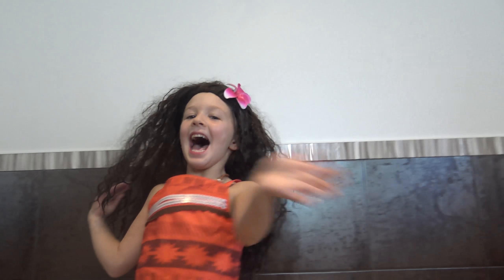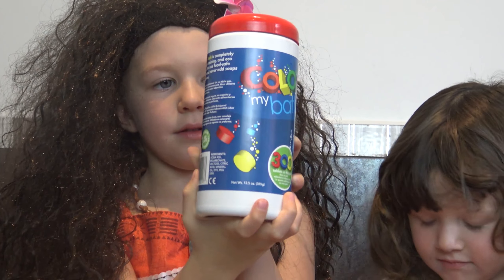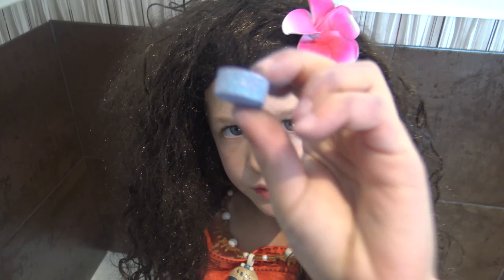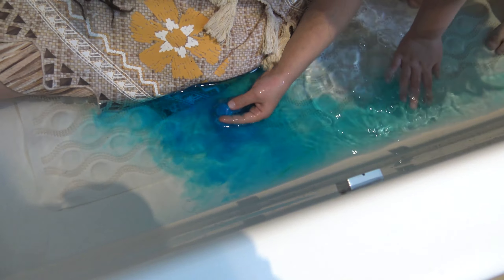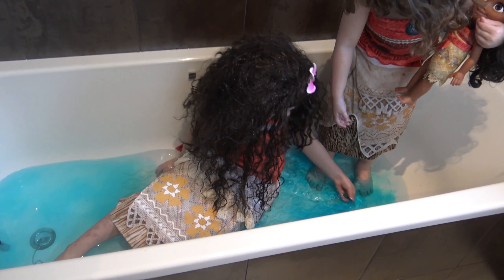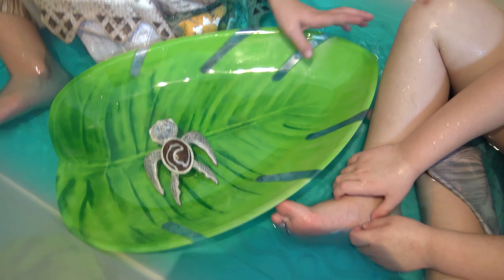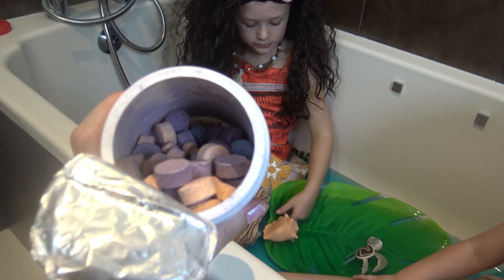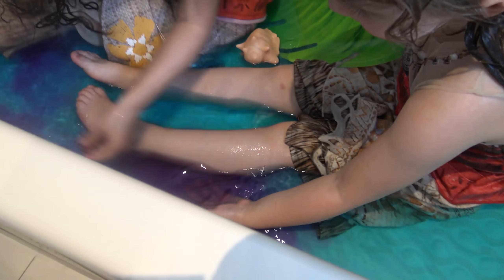João Paulo de Carvalho Lofiego - Aprendendo as Cores com a Bebê Moana na Hora do Banho